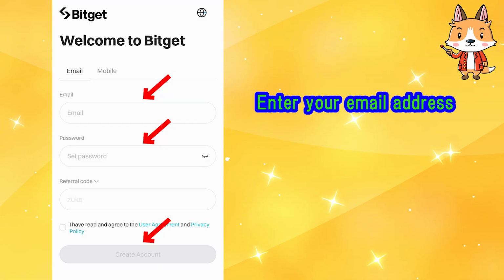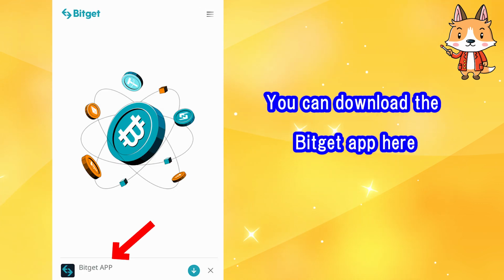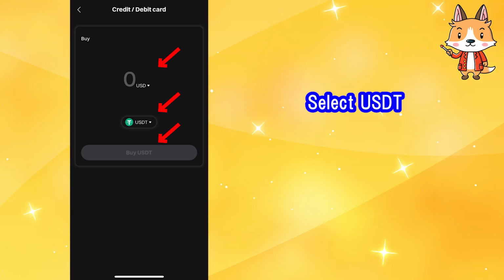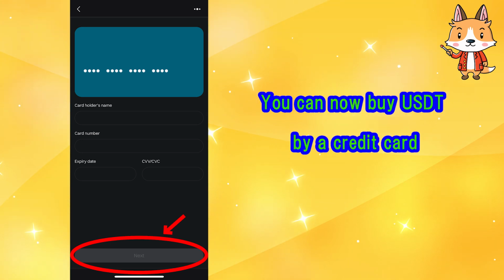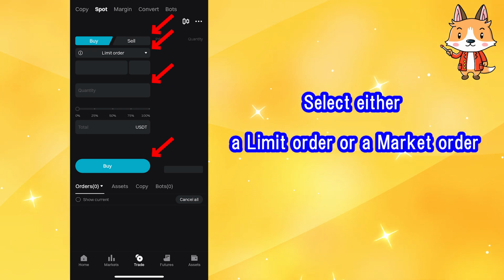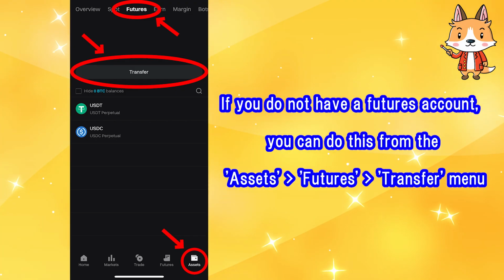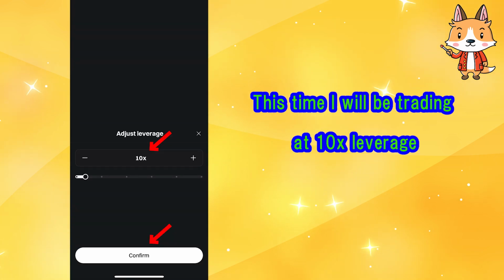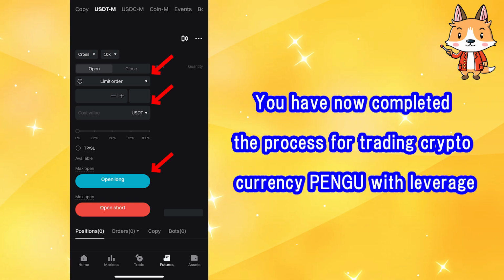How to buy and leverage cryptocurrency PENGU 【Bitget】【exchange】【futures】【crypto asset】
⬇️Click here to open a Bitget account where you can buy PENGU

00:00　How to buy and leverage cryptocurrency PENGU 【Bitget】【exchange】【futures】【crypto asset】【for beginners】
01:10　1. Register on Bitget for free
01:49　2. Purchase USDT with a credit card on Bitget
02:40　3. Purchase PENGU by USDT
03:20　4. Trade PENGU with leverage

Bitcoin How to buy how to purchase exchange recommendations beginners futures leverage Bitget referral code virtual currency crypto assets Fox Manager Coin Bureau PHONK by Without Feelings Benjamin Cowen Andrei Jikh Marko - WhiteBoard Finance Brian Jung Swan Bitcoin Whiteboard Crypto VirtualBacon Lark Davis NCashOfficial Every Bit Helps Graham Stephan